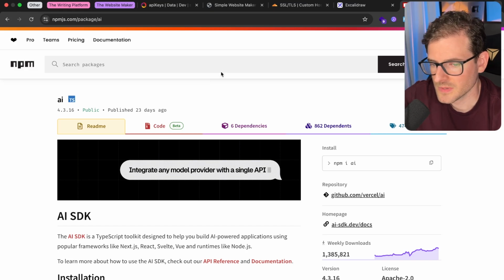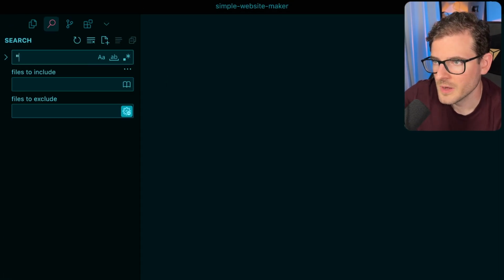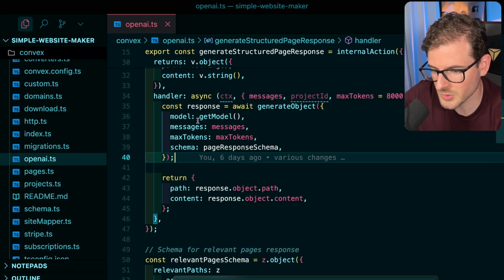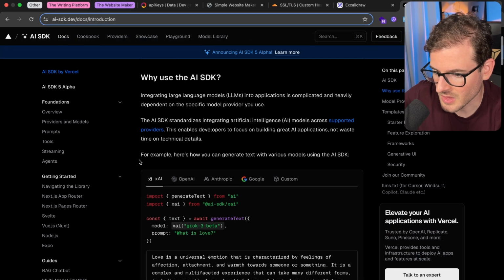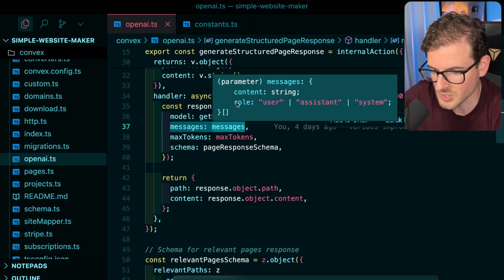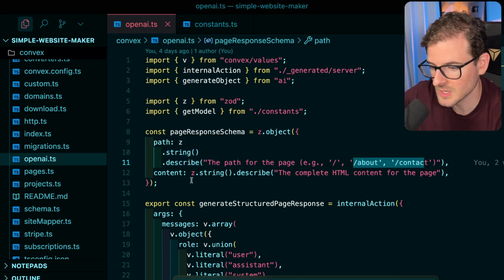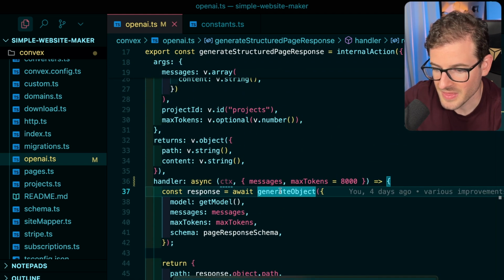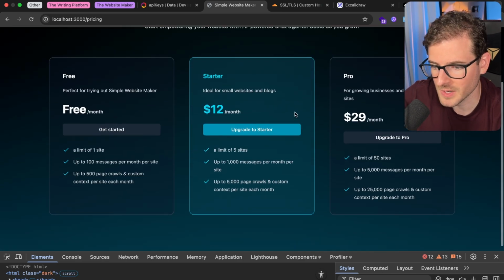The best AI package for integrating with LLMs